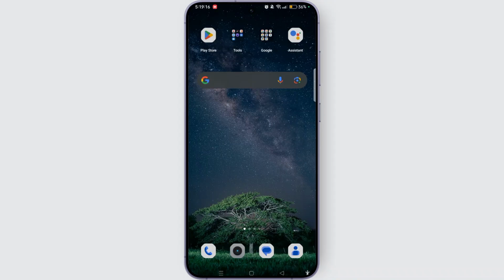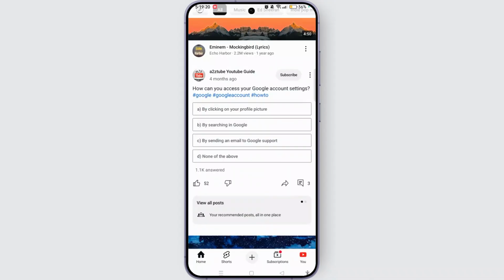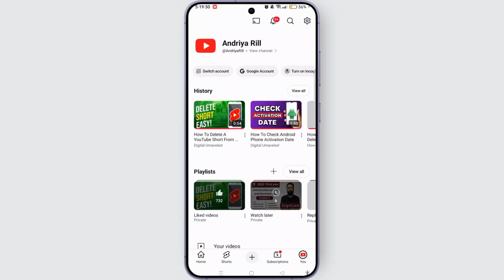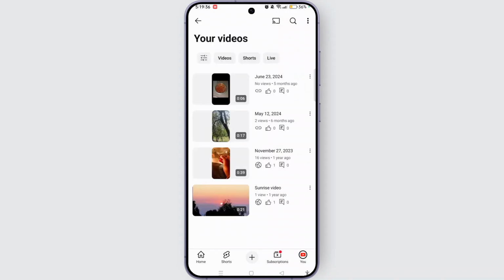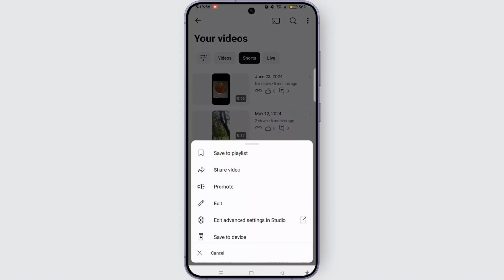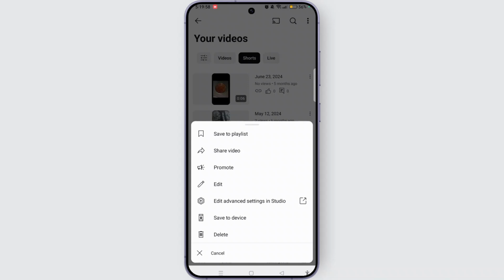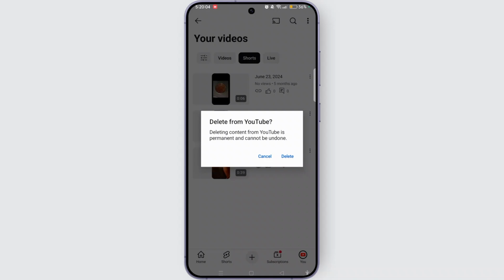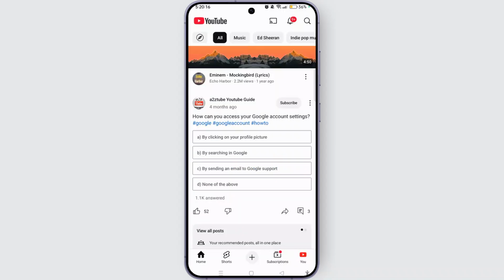How to Delete YouTube Shorts from Channel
Want to remove YouTube Shorts from your channel? This video will guide you through the steps to delete YouTube Shorts from your channel quickly and easily. Whether you're asking, "How do I delete a YouTube Short from my channel?" or need help managing your Shorts library, this tutorial has you covered. Learn how to delete Shorts videos permanently and organize your channel content the way you want. Watch now to see how you can delete YouTube Shorts from your channel today!

Timestamps:
00:00 How to Delete YouTube Shorts from Channel
00:10 How Do I Remove Shorts Videos from My YouTube Channel?